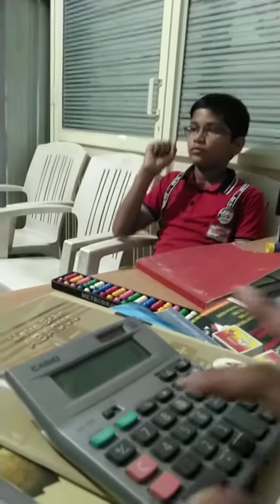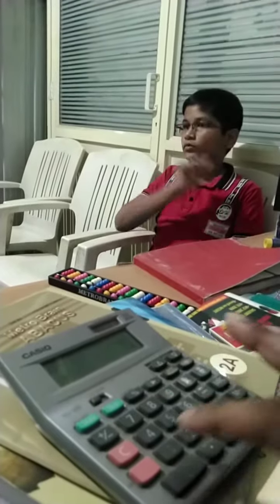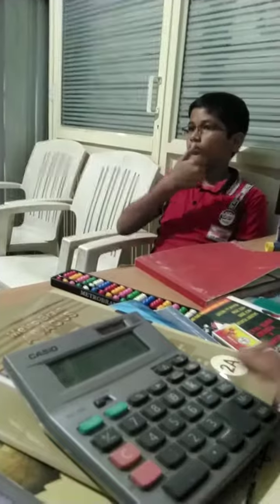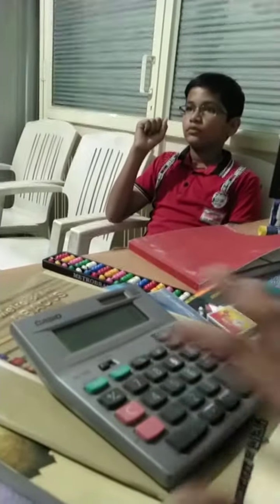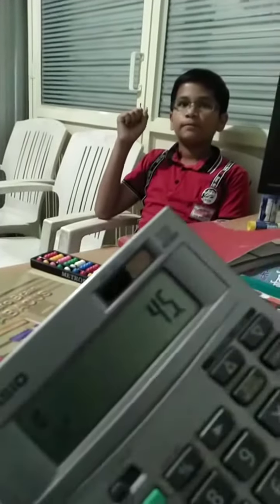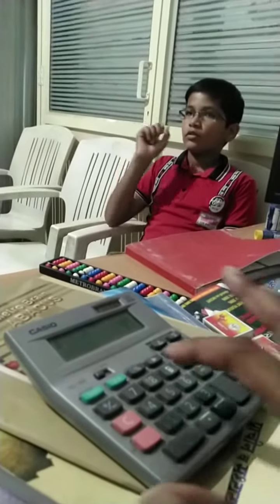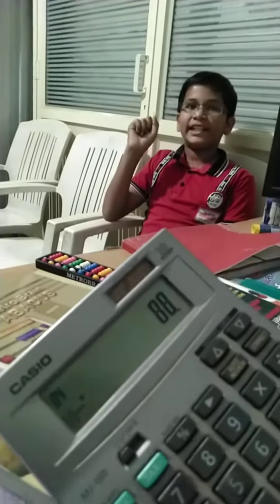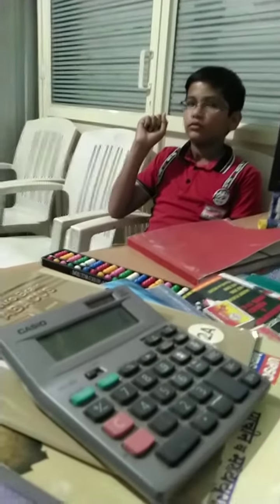Abacus 1st level complete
Excellent Metro Brain Abacus Academy
Prakash Nagar,
Barshi road,
Latur